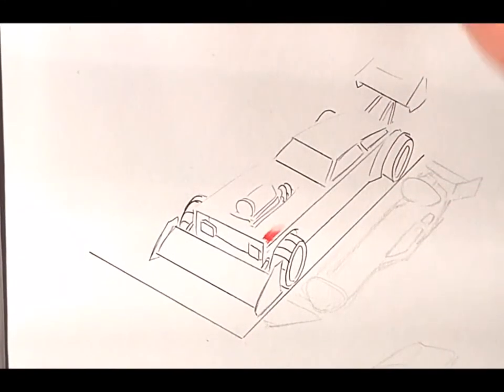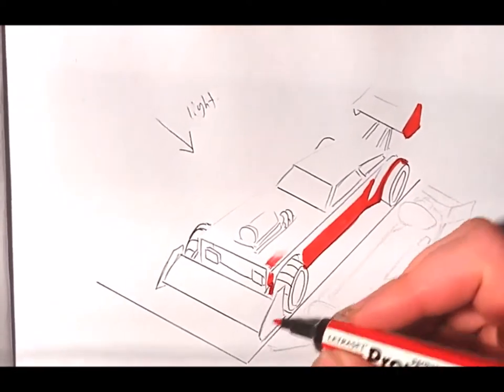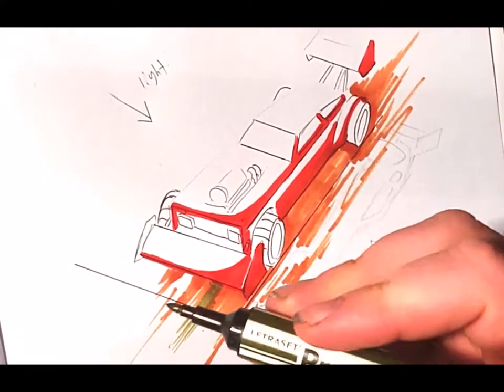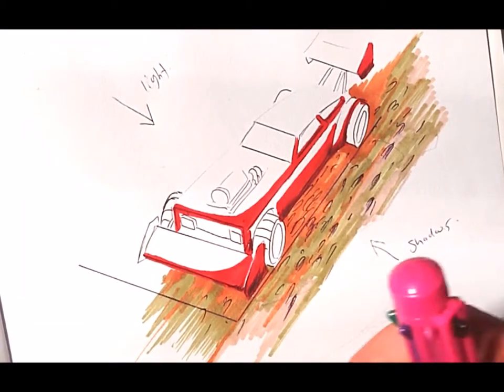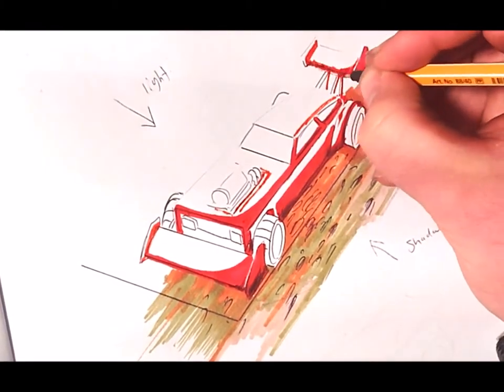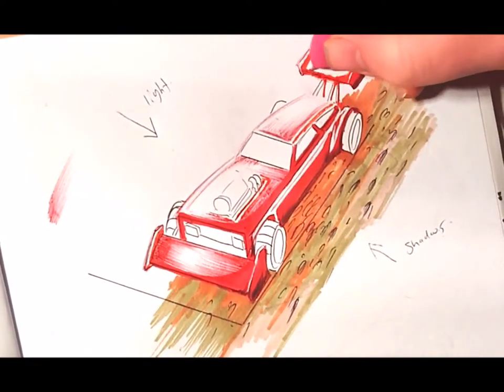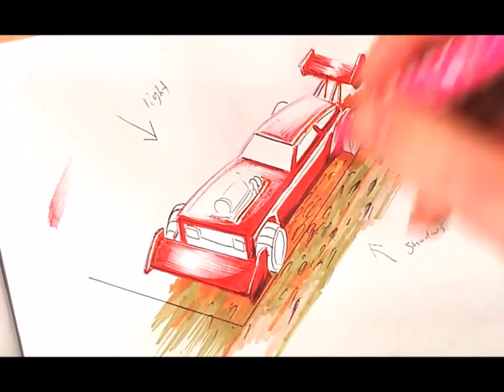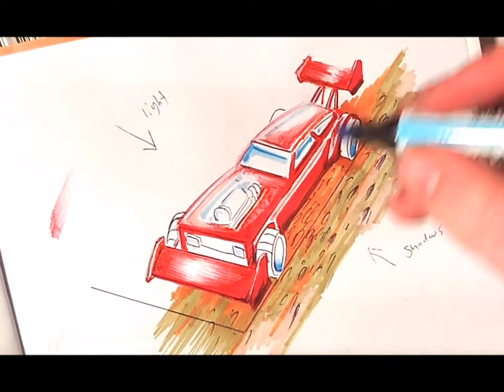quick relistic car colouring idea (full lesson)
a fun video showing the techniques for a relistic colouring